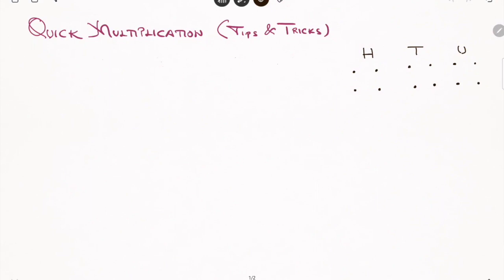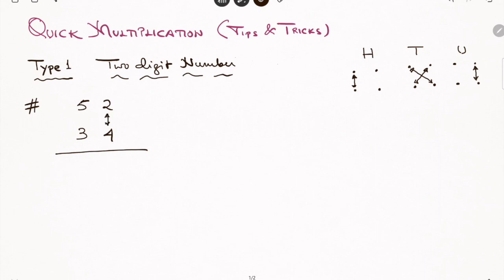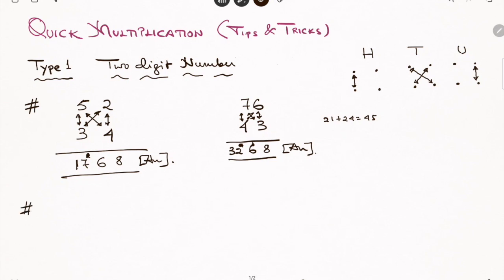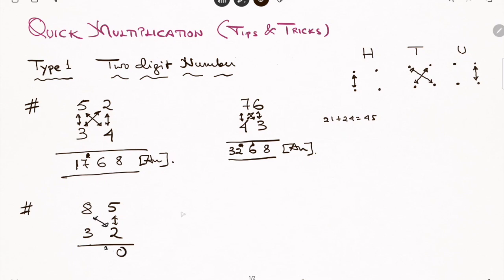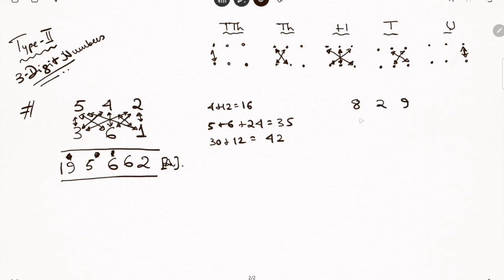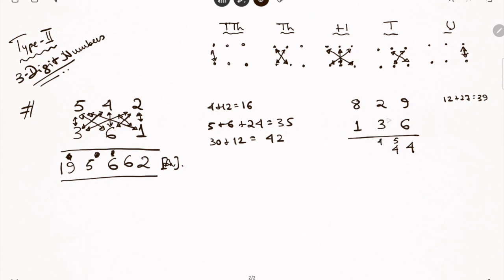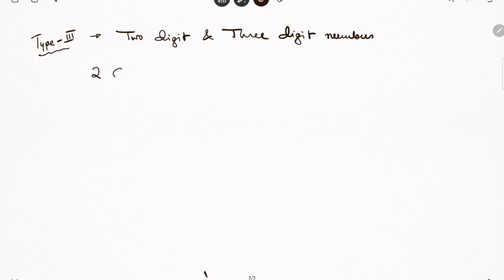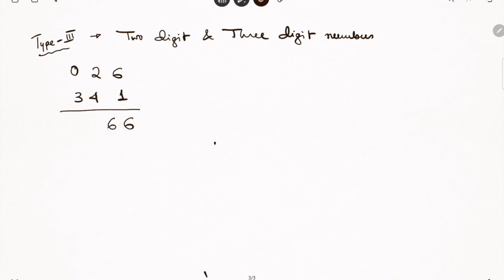Quick Multiplication of Two Digit , Three Digit and Two Digit with Three Digit Numbers.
This video give short cut method to do Quick Multiplication of Two Digit , Three Digit and Two Digit with Three Digit Numbers. These tips and tricks are very useful for competitive exams and maths olympiads.Enjoy doing maths with us.